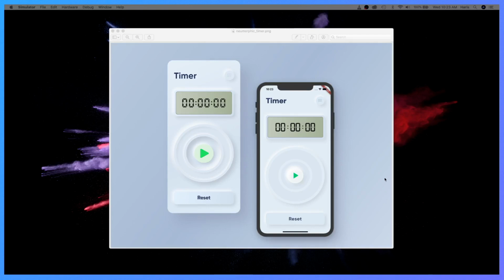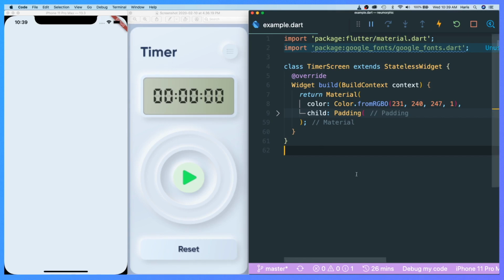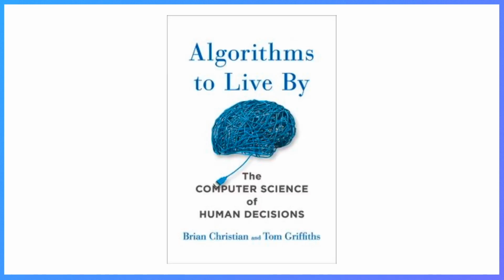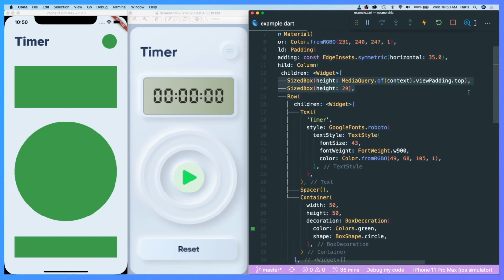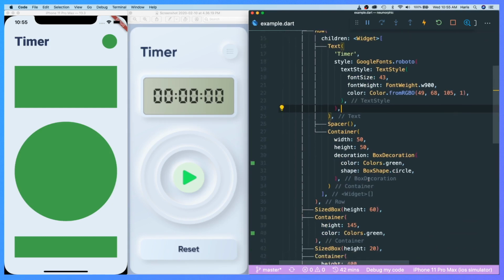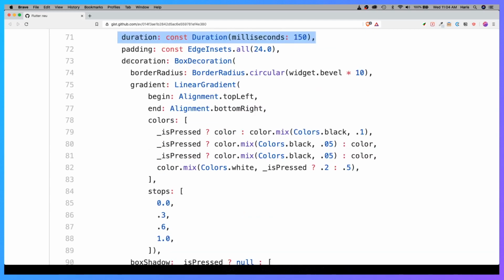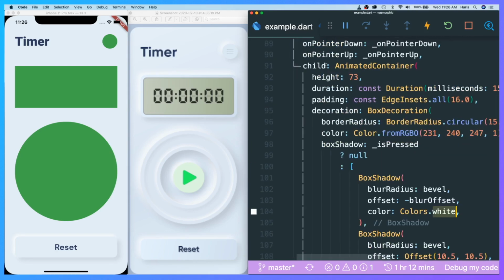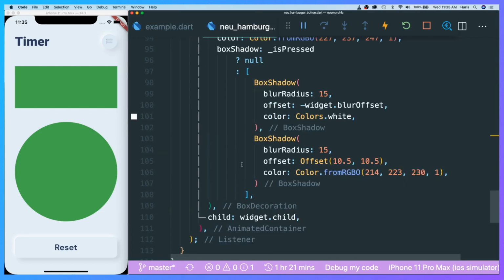Flutter Neumorphic Timer: Design and Buttons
I explained my workflow of how I translate code into design using high fidelity and low fidelity concepts.

This is part 1 to 3 parts series of how I make a Neumorphic Timer

Moreover, I shared on how to create the neumorphic buttons with the help of these resources:

Would you guys want a full Flutter Web with Firebase course?